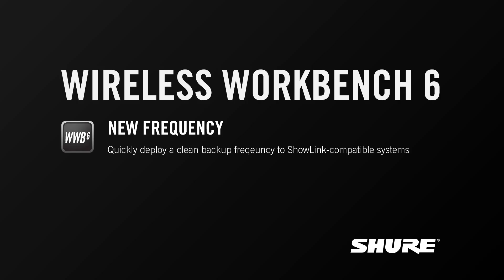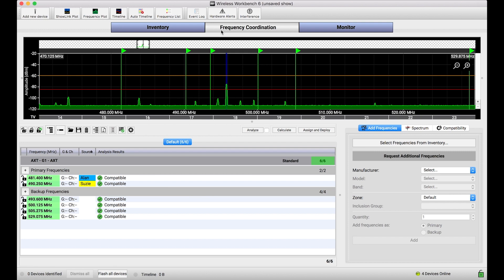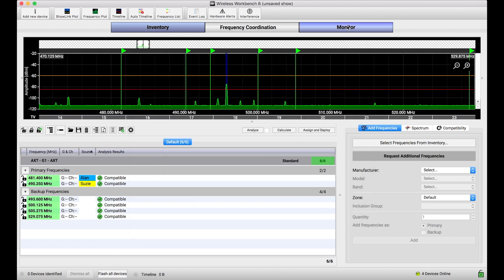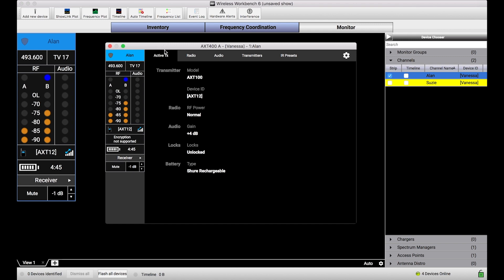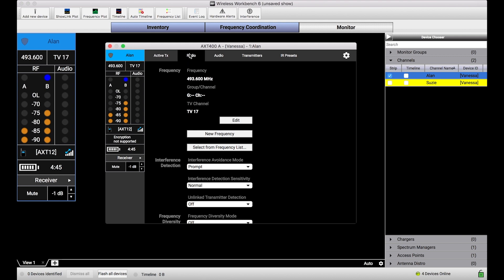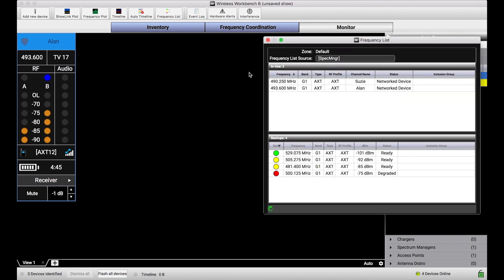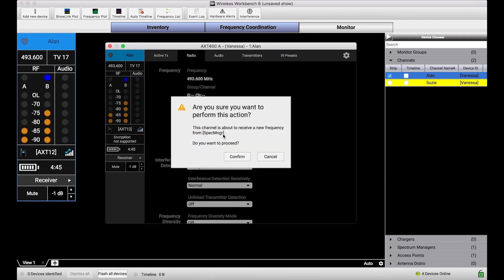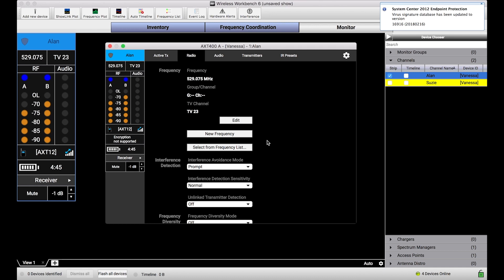Shure WWB6: New Frequency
This WWB6 tutorial will demonstrate how clean backup frequencies managed by a Spectrum Manager can be quickly deployed to ShowLink-capable channels, ideal for mitigating RF issues in a run-time environment.